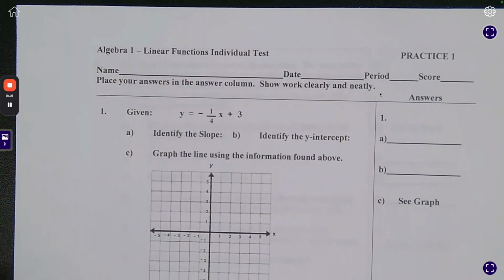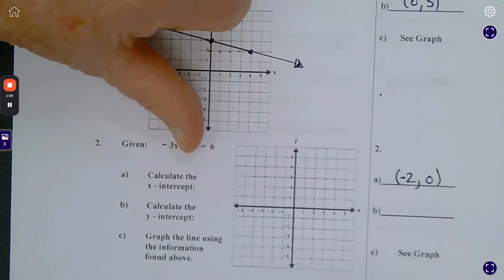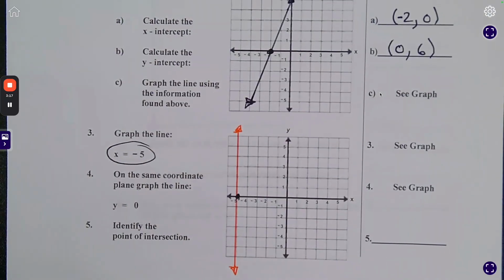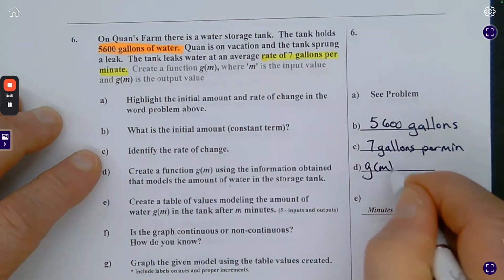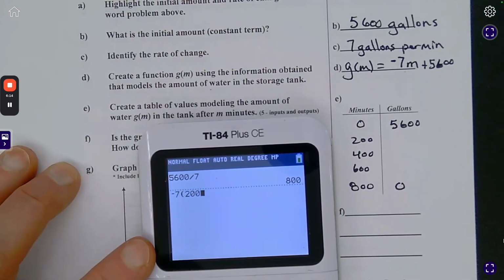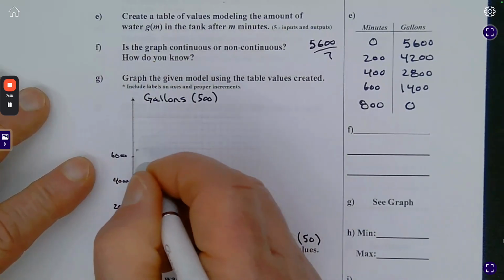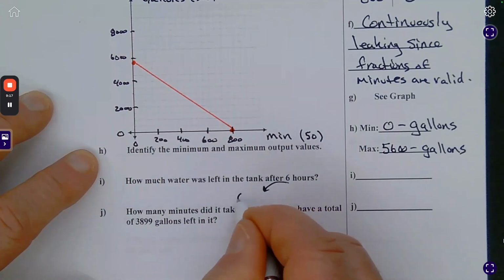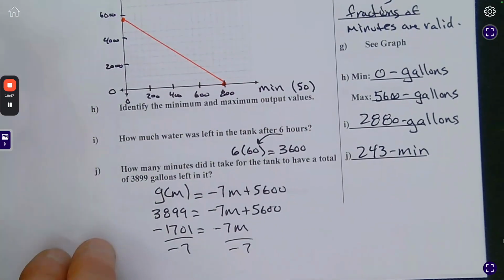Algebra 1 Linear Functions Individual Test Practice Problems 1 - 6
Free Down loadable PDF with Answer Key Video to help with Linear Equation  Graphing Linear Equations in Slope - Intercept Form, Standard Form and Horizontal and Vertical Lines.  Word problems in Slope Intercept form and Standard form. Creating tables, coordinate planes and analysis of model written. These skills are needed to be successful in Algebra 1.